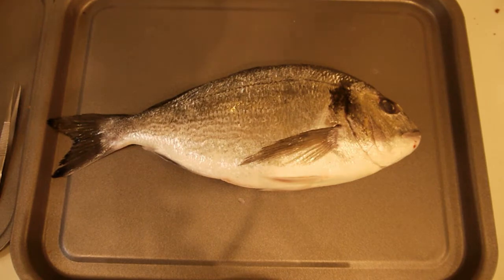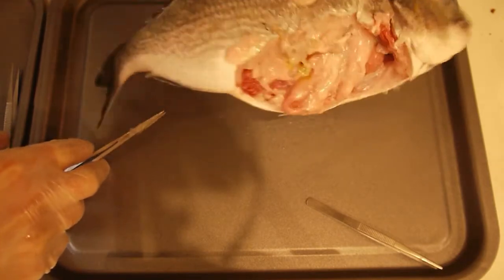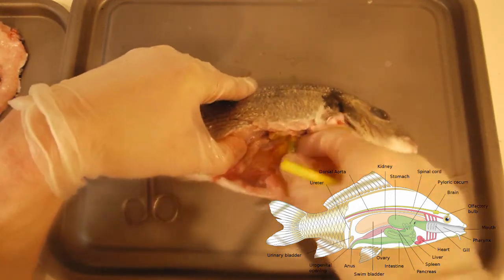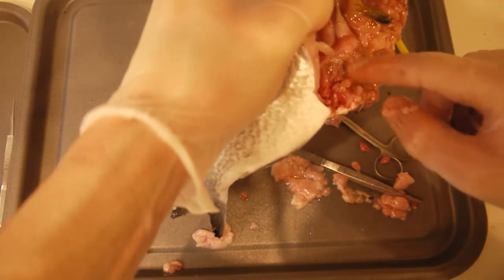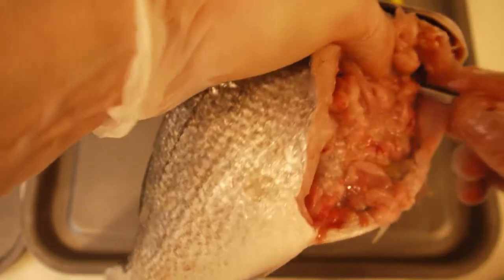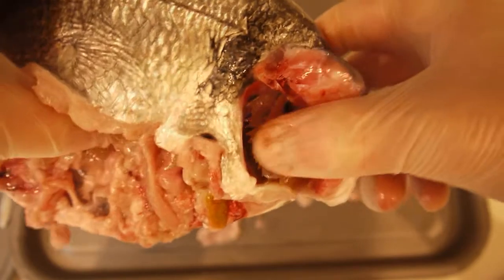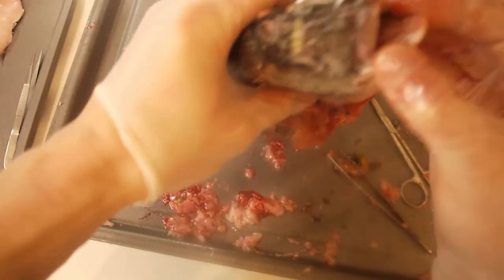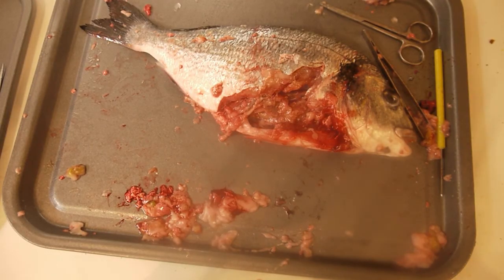Dissection: Gilt-head Sea Bream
David dissects the most widely farmed and deliciously tasting sea bream, revealing its viscera in extraordinary detail.

00:00 Introduction
01:05 Viscera
01:30 Intestines
01:38 Liver
01:56 Stomach and duodenum
02:10 Swim bladder
02:30 Gall bladder
02:52 Spleen
03:23 Gonad
03:35 Kidneys
04:40 Heart
05:40 Gills
06:30 Eye
08:25 Jaw